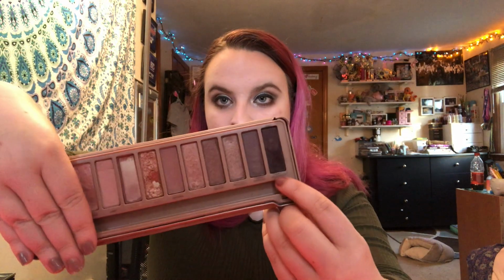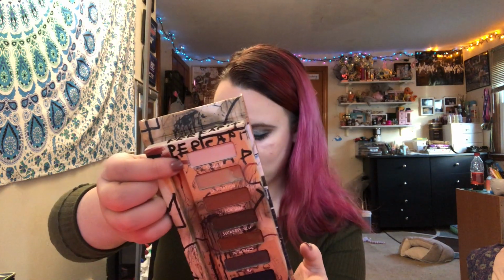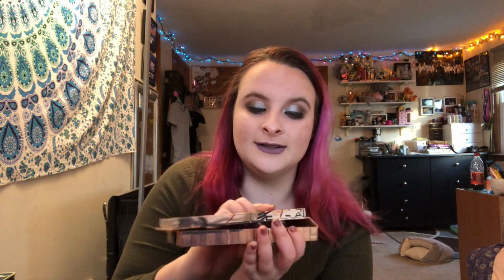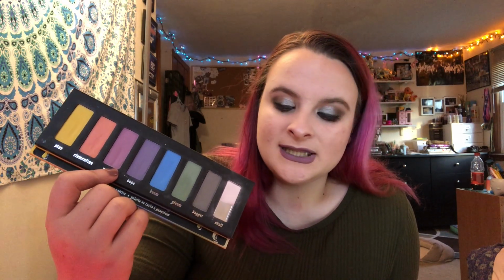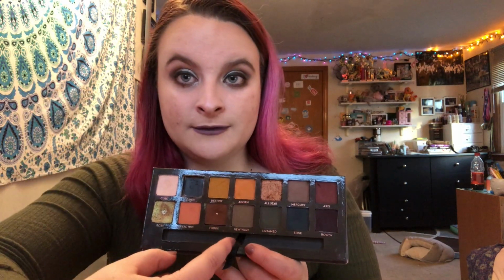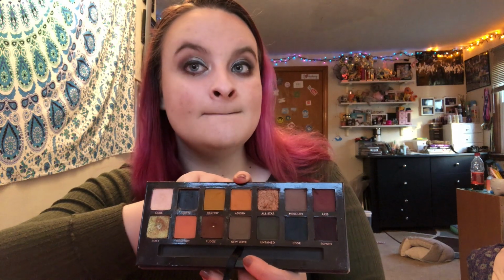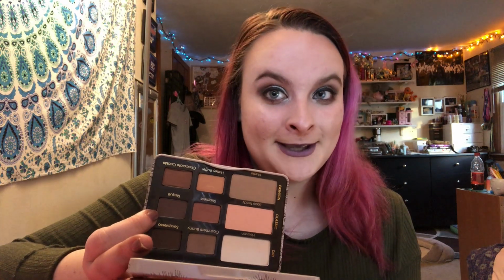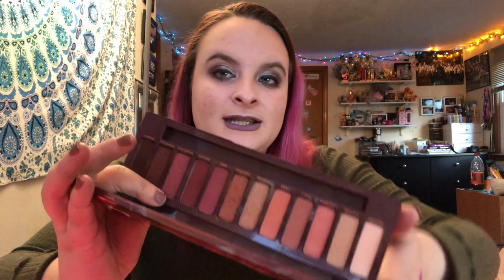Beauty A- Z 2020 Introduction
A-Z 2020 project pan

A essence all about matt powder
B urban decay blackheart goal- hit pan
C jeffree star chrysanthemum
D limecrime mini lipiner in drew
E urban decay enigma goal- hit pan
F tarte fierce
G fenty mini griselda
H urban decay hustle goal- hit pan
I limecrime icon goal- hit pan
J jordana chromatic peach lipgloss
K brija cosmetics know it don't blow it
L la colors liquid lip in vixen
M kat von d meow goal- hit pan
N abh new wave
O abh orion goal- hit pan
P lorac mega pro4 plum
Q too faced risque goal- hit pan
R urban decay rockstar eyeliner
S pixi santorini sunset goal- use half
T tarte captivating blush goal- use 50 times
U abh untamed goal- use 50 times
V urban decay virgin -goal hit pan
W brija cosmetics woogity woogity woogity
X urban decay exhibition lipstick
Y urban decay young love *goal- use 50 times
Z laura geller french fizz  *goal- hit pan